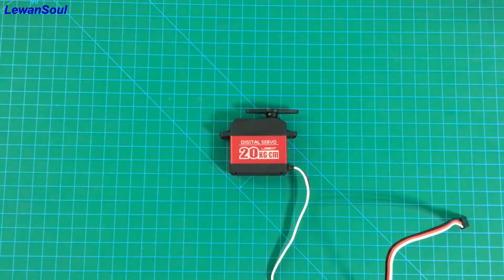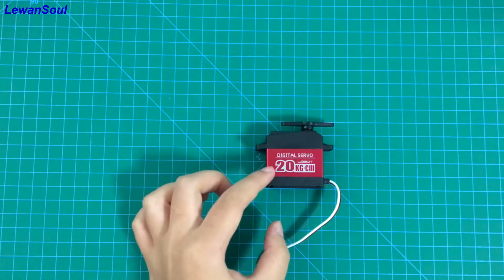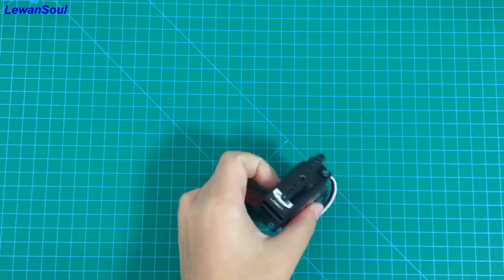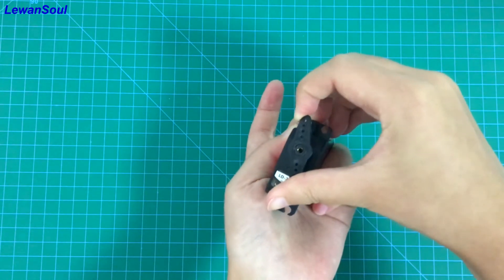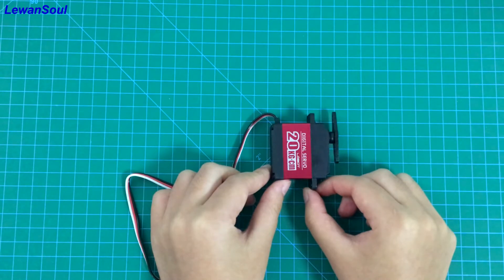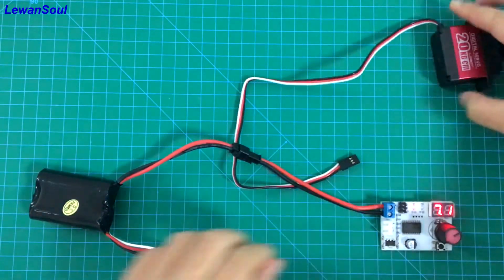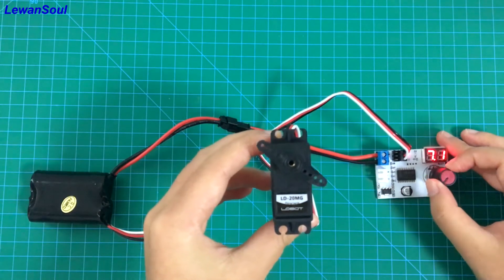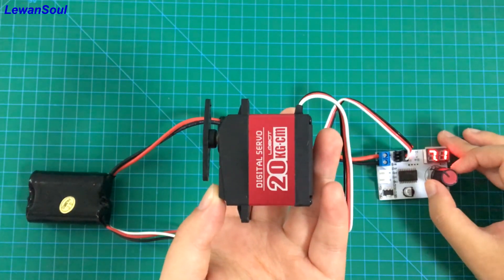LD-20MG servo (robot making)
This type of servo has an attractive appearance .The rotation angle of this servo is 180 degrees (the angle is 360 when we don't supply power to it.). The torque is 20KG when the voltage is 6.